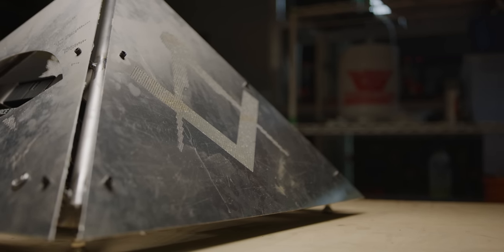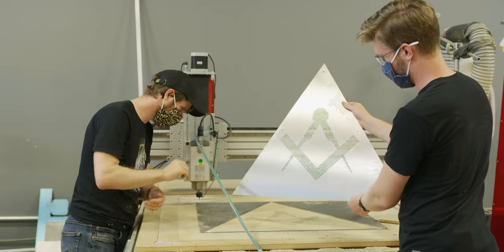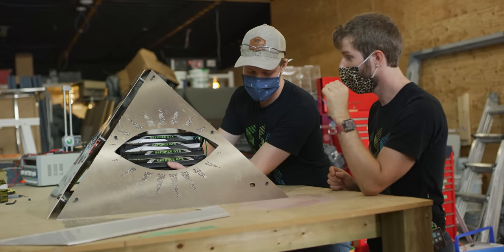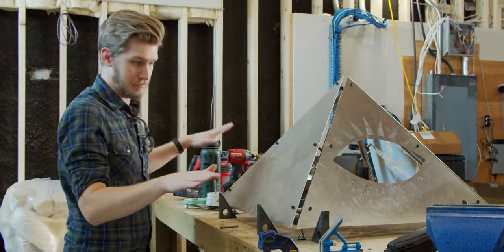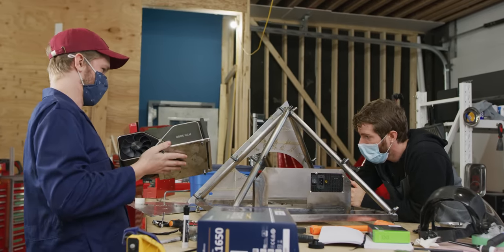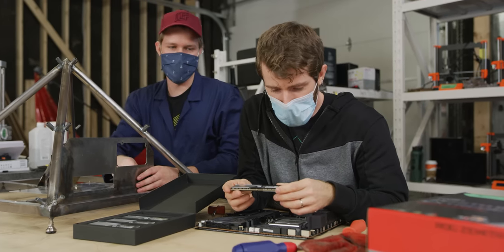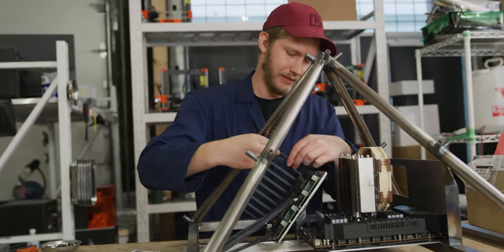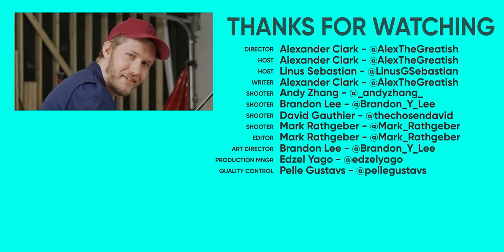The Nightmare Build – Pyramid PC Pt. 2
We meticulously planned the placement of every component in the Pyramid PC to make sure it all would fit. It would really suck if someone released the largest and most powerful graphics card ever halfway through the build...

Buy GeForce RTX 3090
On Amazon (PAID LINK)
On Newegg (PAID LINK)

Buy ASUS ROG ZENITH II EXTREME
On B&H (PAID LINK)

Buy AMD Ryzen Threadripper 3990X CPU